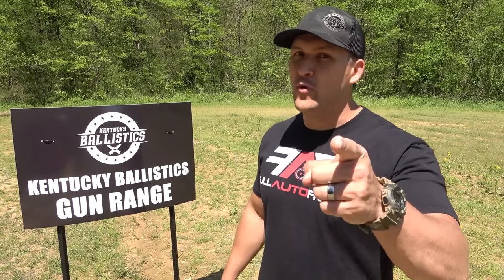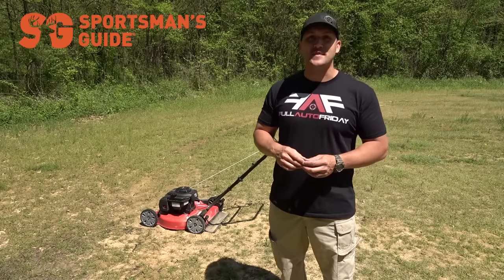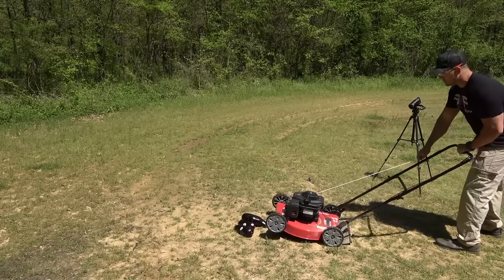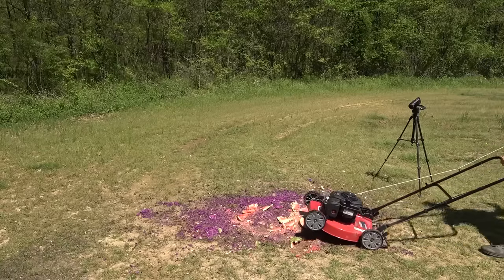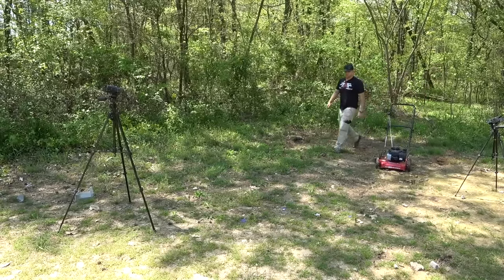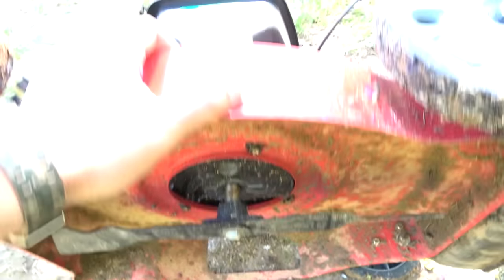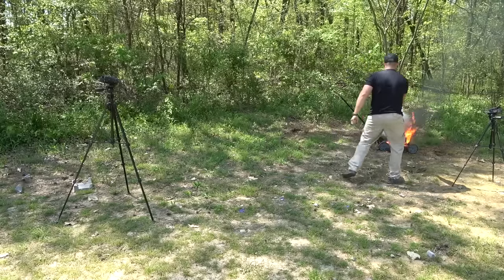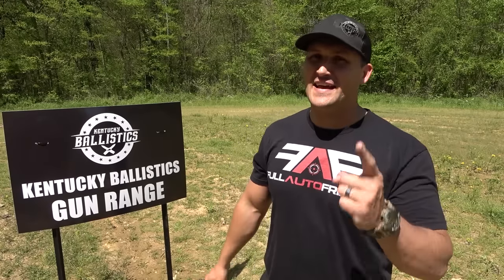Full Auto AK-47 vs Lawn Mower (Full Auto Friday)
It’s Full Auto Friday! For today’s video we blast a lawn mower with a full auto AK-47!

WARNING!